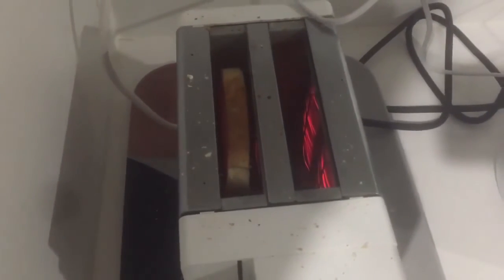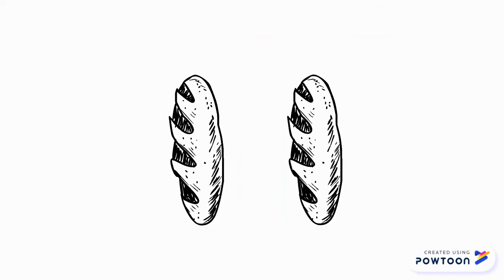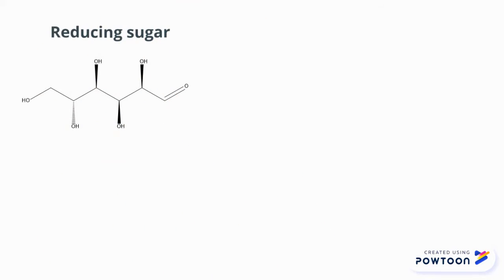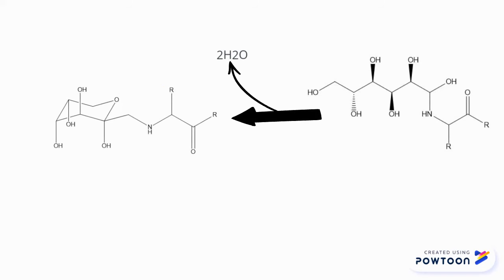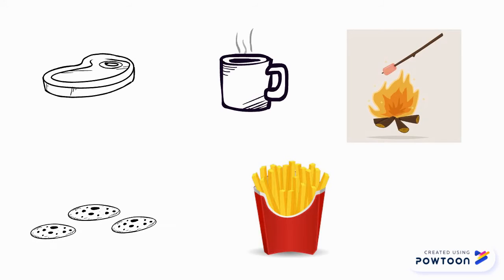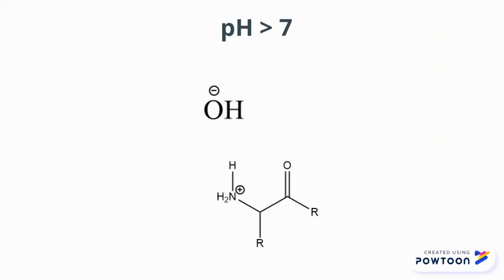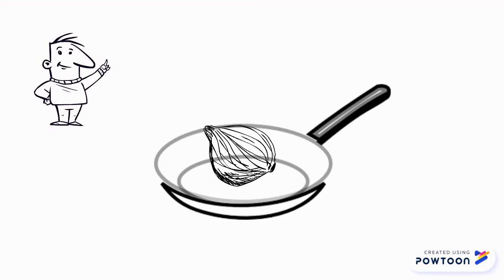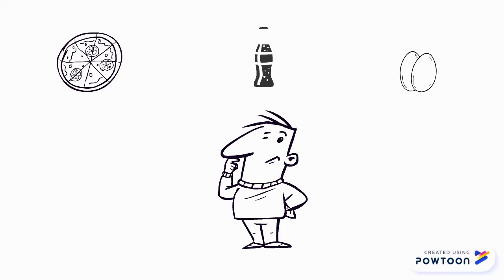How boring bread turns into tasty toast? The Maillard reaction explained.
Why do foods tend to turn brown and taste so much better when they are cooked?

It is because of the Maillard reaction!

For more detailed information on the Maillard reaction see the papers below.

Langner, E., & Rzeski, W. (2014). Biological Properties of Melanoidins: A Review. International Journal of Food Properties, 17(2), 344-353. doi:10.1080/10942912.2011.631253
Nursten, H. E. (2005). The Maillard Reaction: Chemistry, Biochemistry, and Implications: Royal Society of Chemistry.
Tamanna, N., & Mahmood, N. (2015). Food Processing and Maillard Reaction Products: Effect on Human Health and Nutrition. International journal of food science, 2015, 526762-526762. doi:10.1155/2015/526762
Tareke, E., Rydberg, P., Karlsson, P., Eriksson, S., & Tornqvist, M. (2002). Analysis of acrylamide, a carcinogen formed in heated foodstuffs. J Agric Food Chem, 50(17), 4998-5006. doi:10.1021/jf020302f

Video produced and edited by Timium.
Theme music composed by Timium.
Filmed by Timium and his housemates.